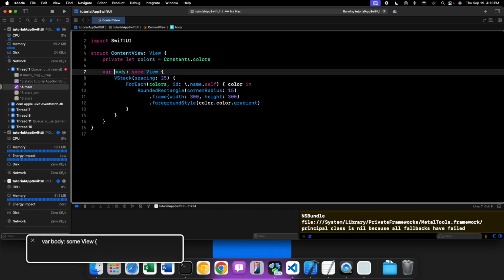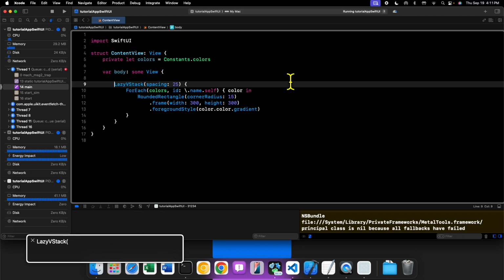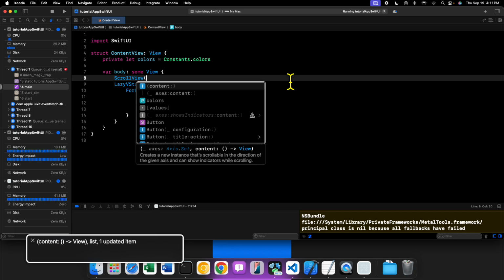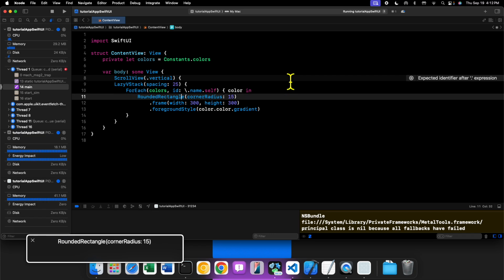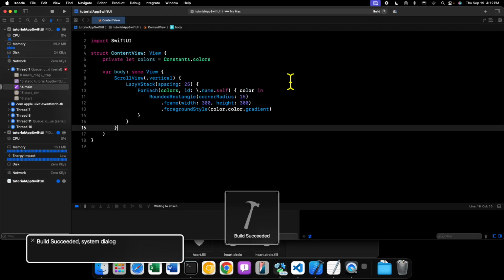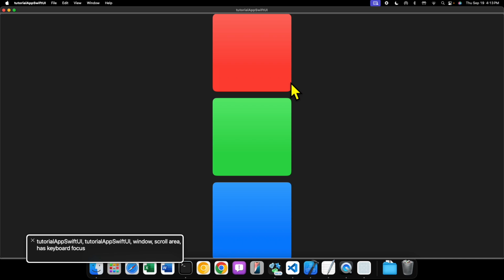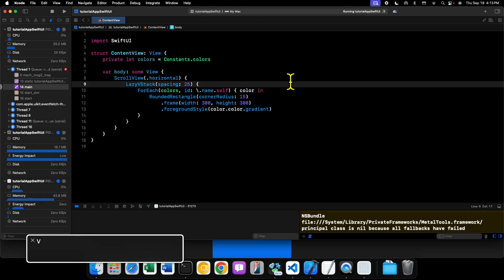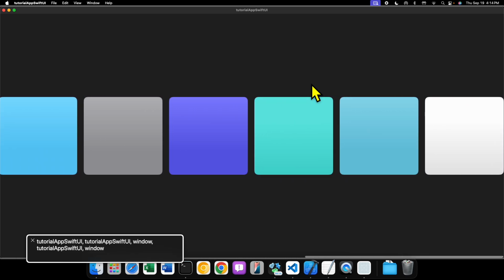SwiftUI - 49 - ScrollView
Welcome to another installment of our series on multiplatform SwiftUI. In this video, we take a look at how we can incorporate ScrollViews into our SwiftUI apps.